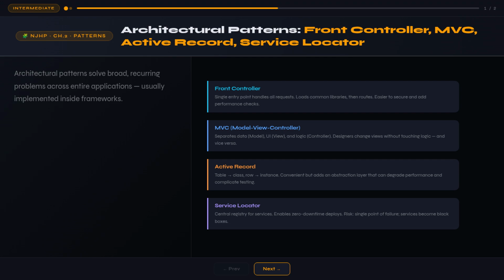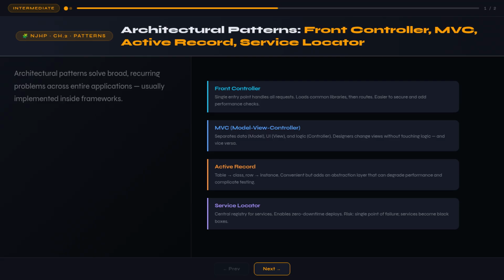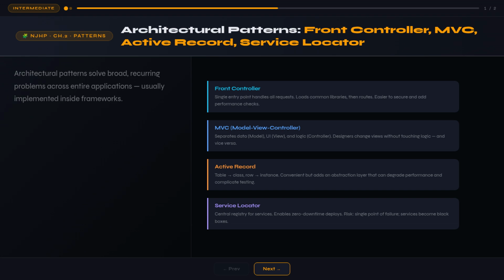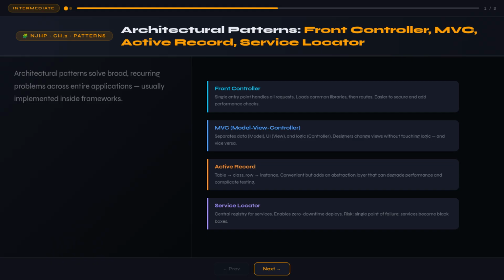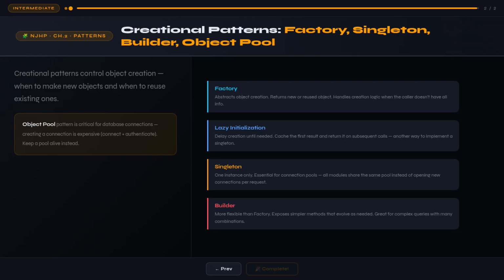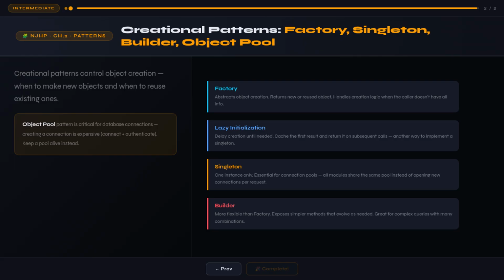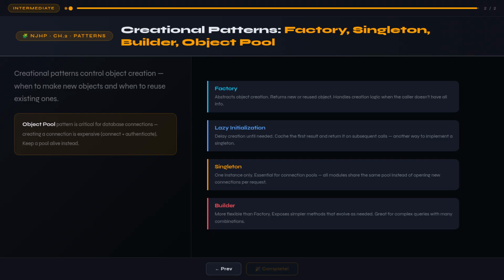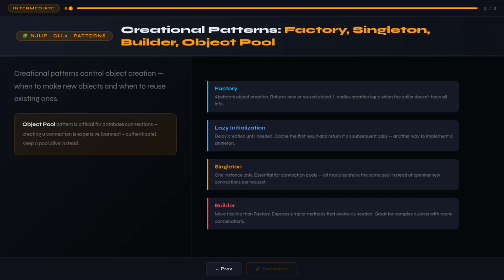Node.js High Performance - Ch02: Architectural & Creational Patterns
Deep dive into architectural and creational design patterns in Node.js. Learn how patterns like Factory, Singleton, and layered architectures can be used to build fast and maintainable backends.

📌 Topics Covered:
- Factory and Builder patterns
- Singleton and its performance trade-offs
- Architectural patterns for Node.js services
- Creational patterns for object lifecycle control